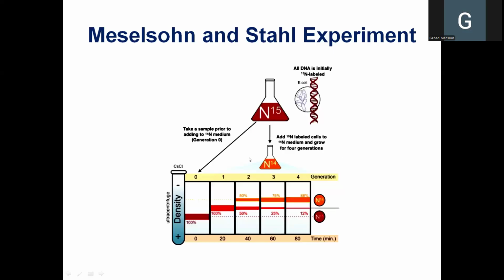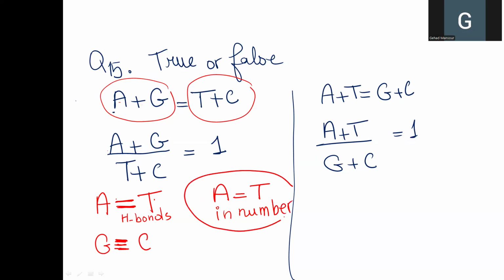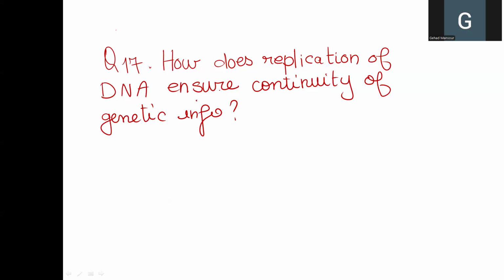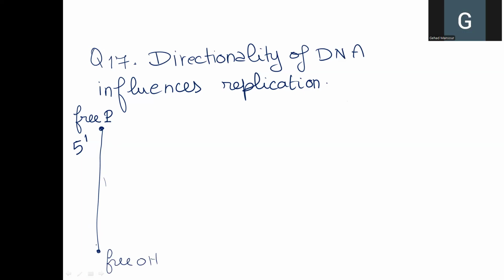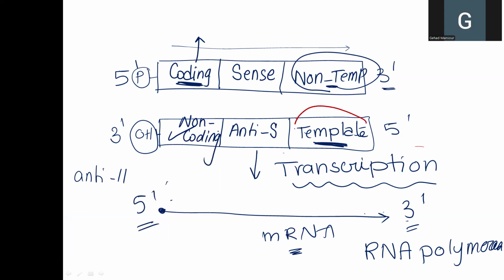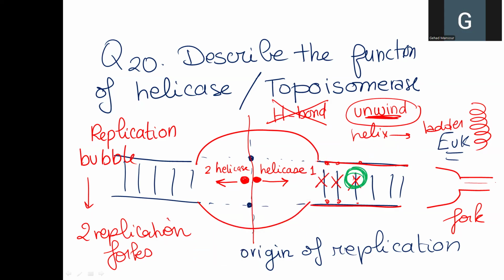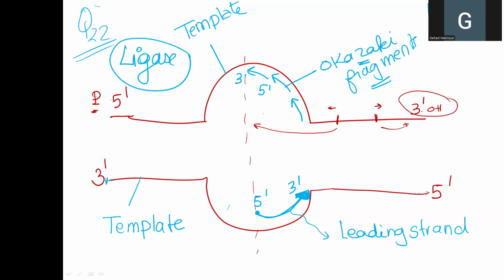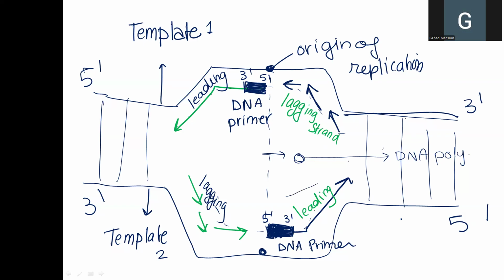Important Questions and Answers on DNA Replication 2026